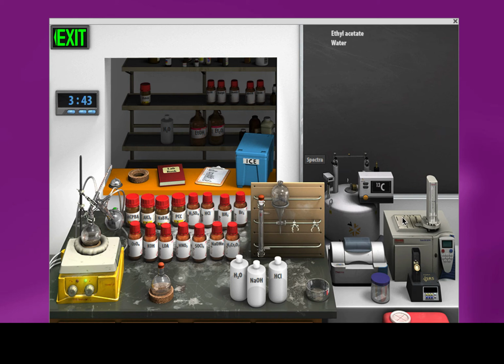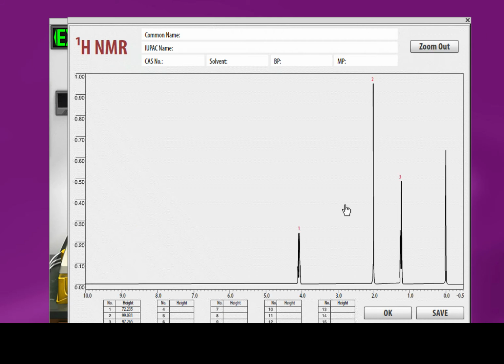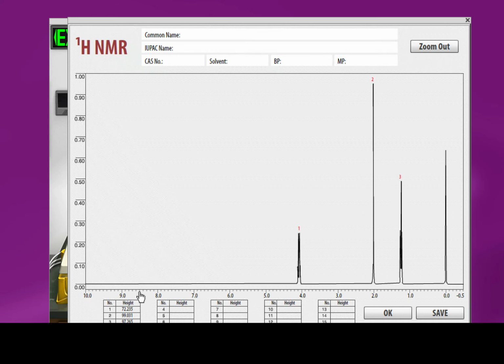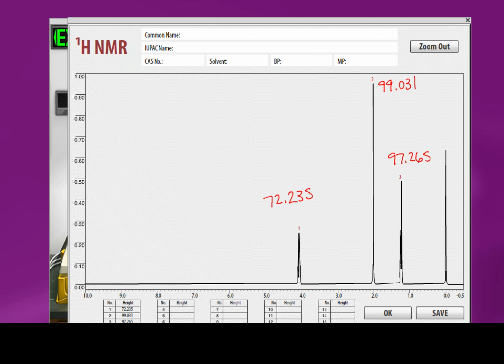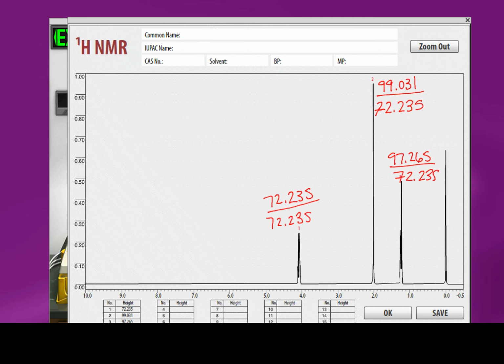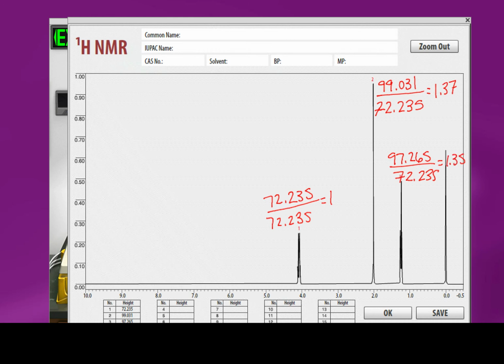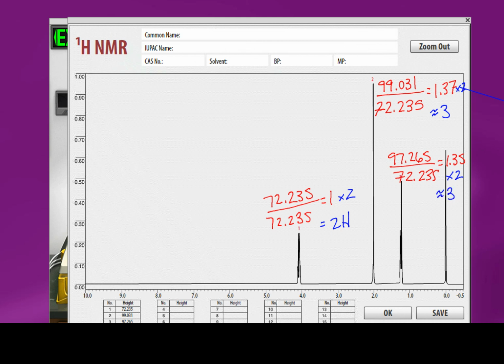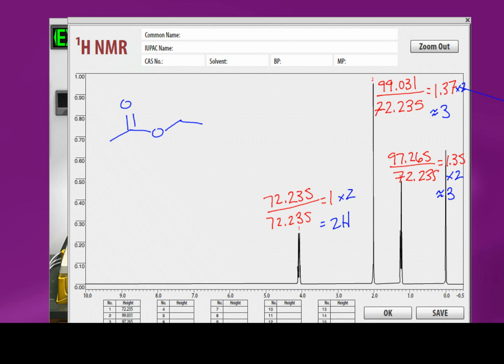Beyond Labz - NMR